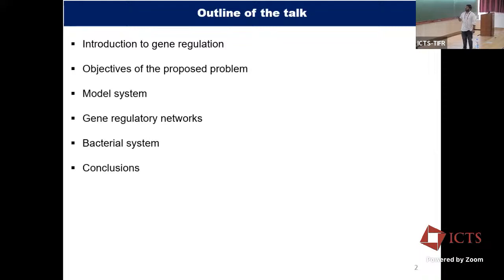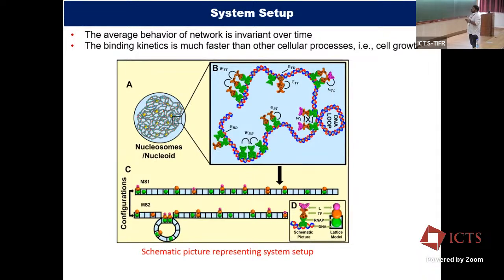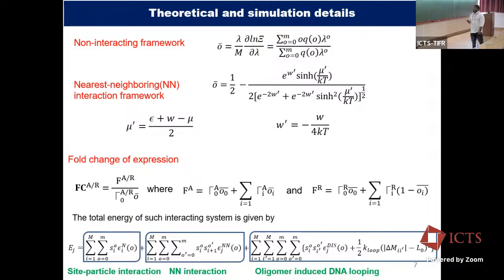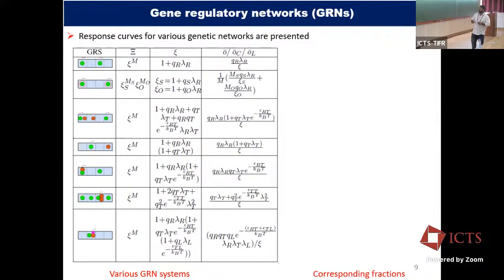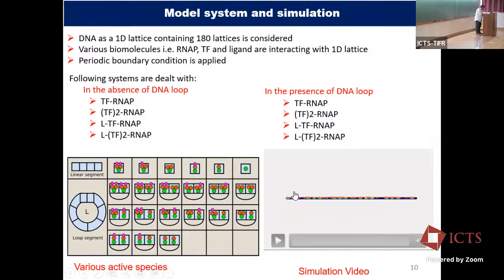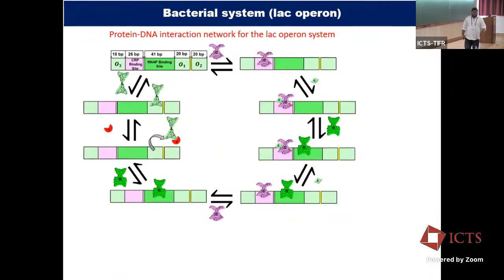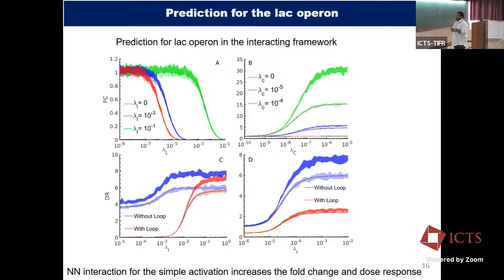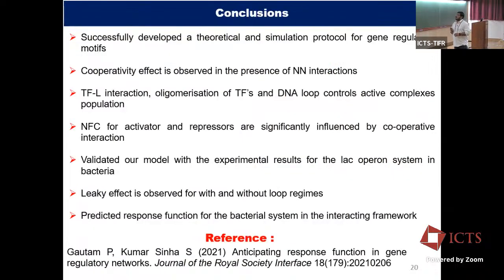Anticipating Response Function in Gene Regulatory Networks by Pankaj Gautam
PROGRAM

ORGANIZERS:
Partha Sharathi Dutta (IIT Ropar, India), Vishwesha Guttal (IISc, India), Mohit Kumar Jolly (IISc, India) and Sudipta Kumar Sinha (IIT Ropar, India)

0:00:00 Anticipating Response Function in Gene Regulatory Network
0:00:24 Outline of the talk
0:00:42 Gene Regulation
0:01:10 Control of gene regulation
0:01:52 Objectives and problem definition
0:02:49 System Setup
0:05:20 Theoretical and simulation details
0:09:08 Gene regulatory networks (GRNs)
0:11:08 Model system and simulation
0:12:43 Model system and simulation (contd)
0:15:15 Bacterial system (lac operon)
0:16:39 Bacterial system (lac operon) (contd)
0:16:59 Experimental Validation
0:17:19 Prediction for the lac operon
0:19:15 GRN Motifs
0:19:51 FFL's Results
0:20:35 PLOS ONE
0:21:24 Conclusions
0:22:12 "Essentially, all models are wrong, ...but some are useful."
0:22:18 THANK YOU
0:22:34 Wrap Up